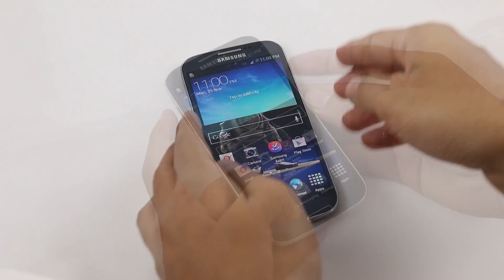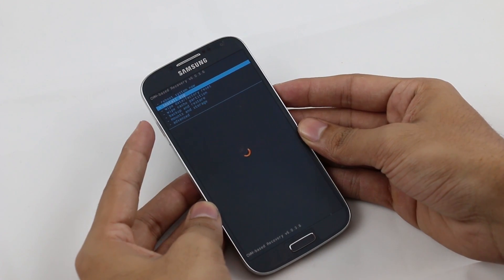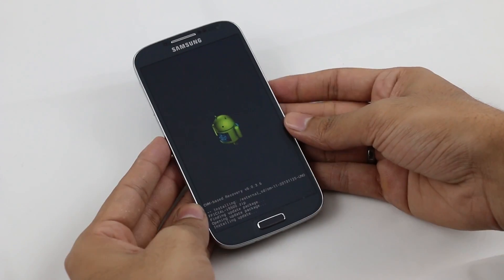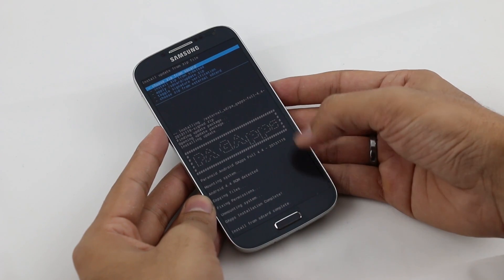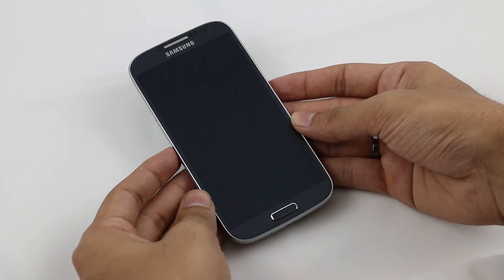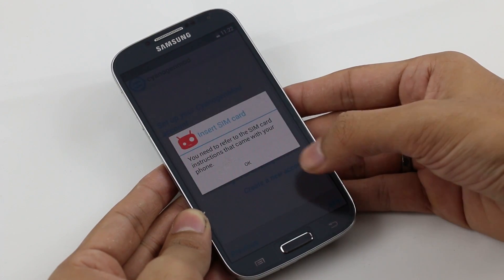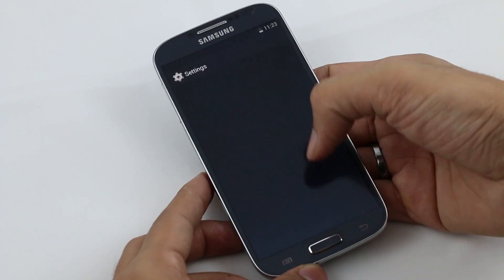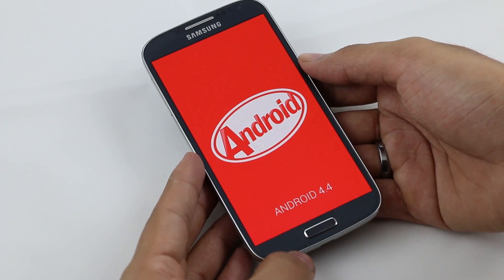Galaxy S4 (I9500) - CyanogenMod 11 (Android 4.4 KitKat) : How to install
Experience the Android 4.4 Kitkat on your Galaxy S4 (I9500) with the Unofficial CyanogenMod 11 (CM 11). This tutorial will work with the future releases of CM 11 :))

runedrune from XDA